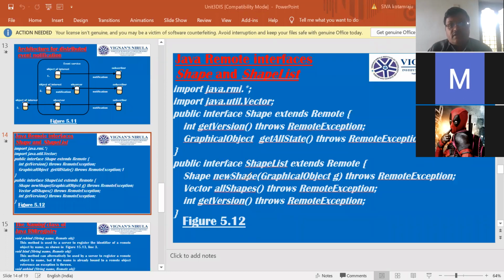case study-Java RMI